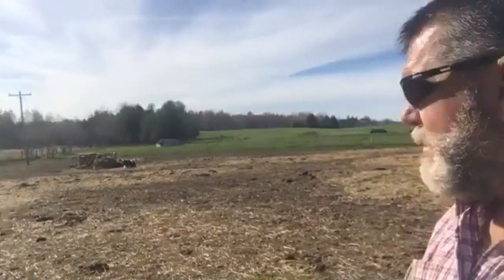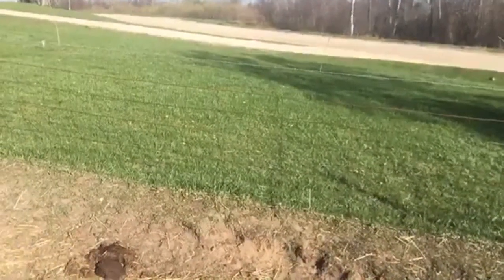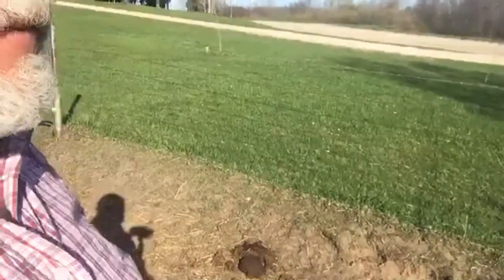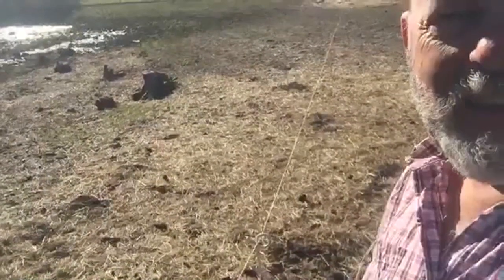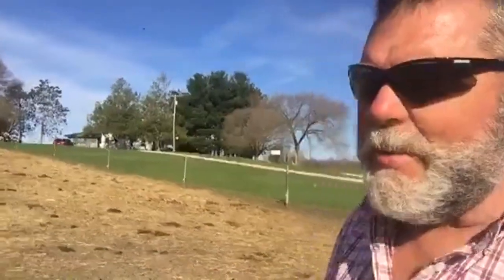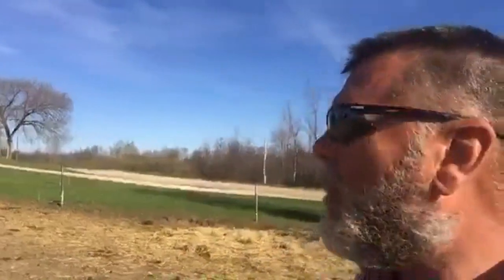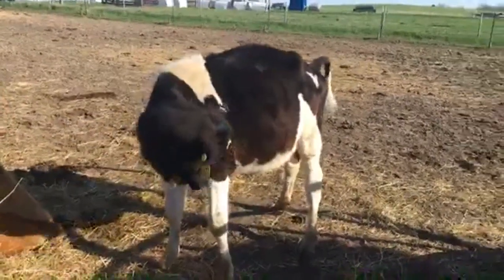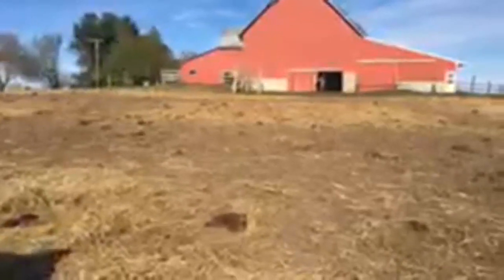How to Train Grazing Cows: Part 2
Part 2 in how to train your cows to graze and stay in the electric fence.  AND Mark will introduce you to our calves, so you can get an update on how they are doing.